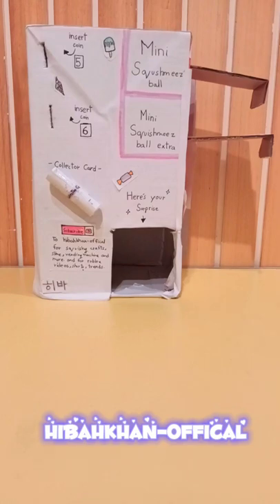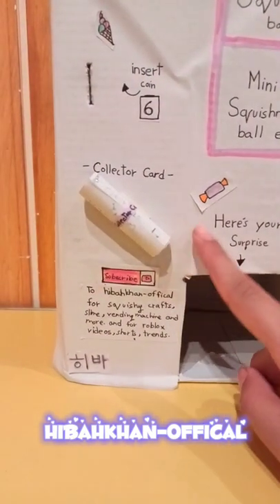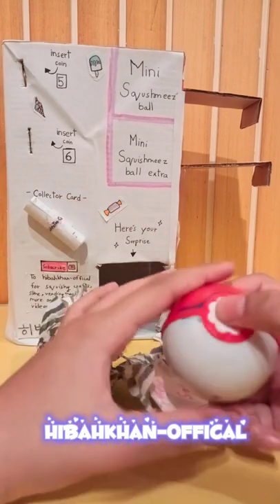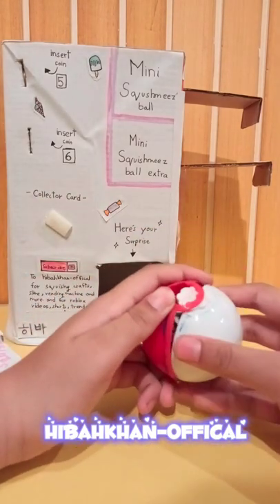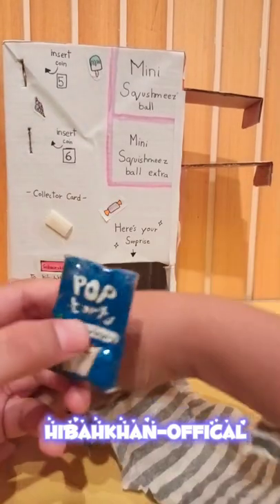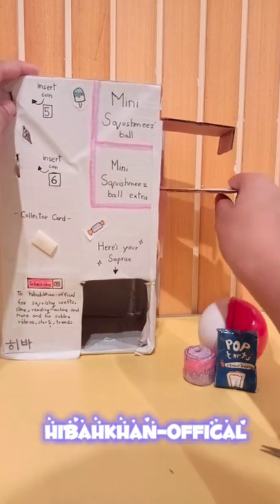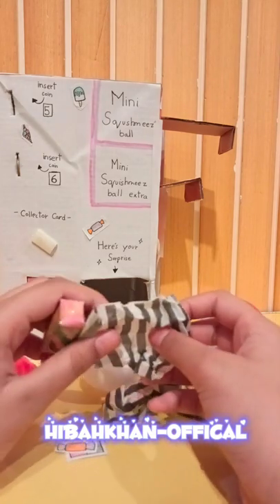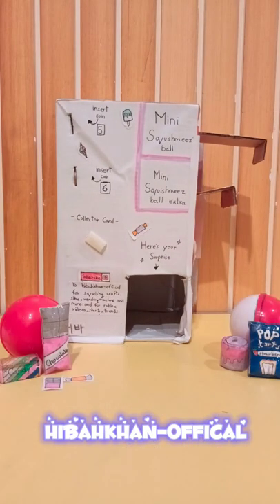Mini Squishy Ball Vending Machine | hibahkhan-official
hey guys i know i havent been posting its cause of school and other stuff im trying my best to upload more and more i hope you guys are having fun watching my video make sure to subscribe like hit the bell button hope you enjoy the video bye have a good day

*Mini Squishy Ball Vending Machine
*Squishy Ball
*Vending Machine
*Hiba Khan Official